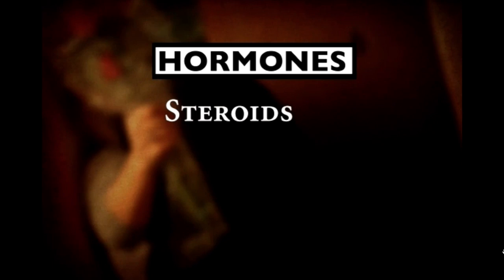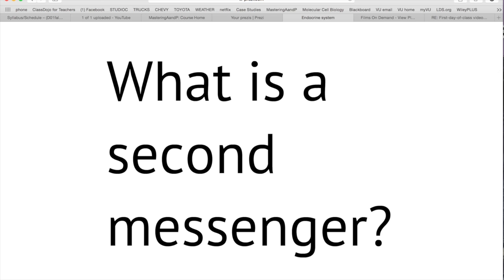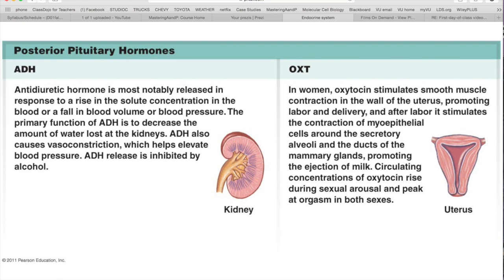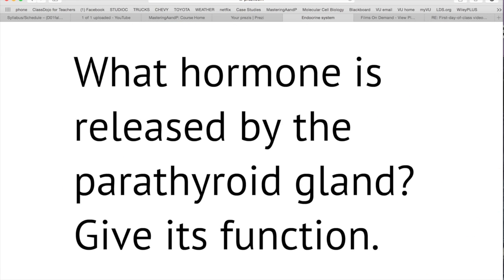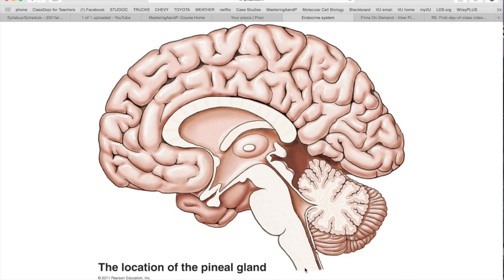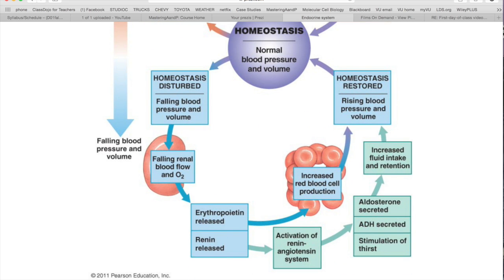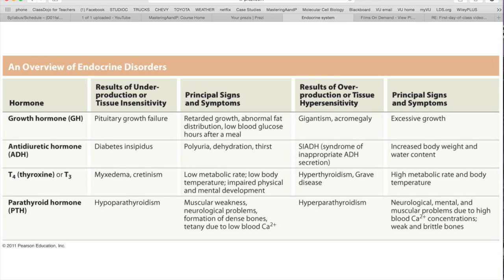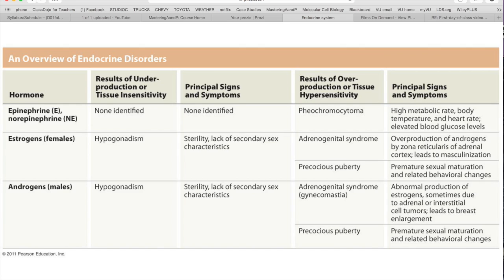endocrine system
This video is about endocrine system